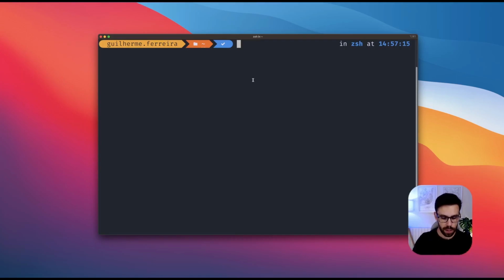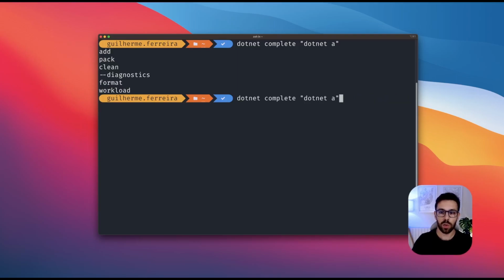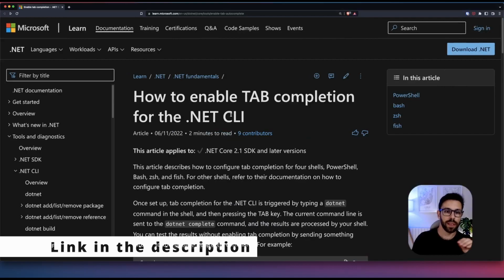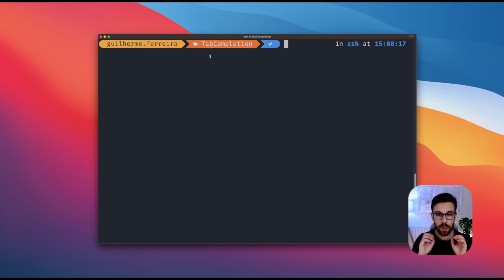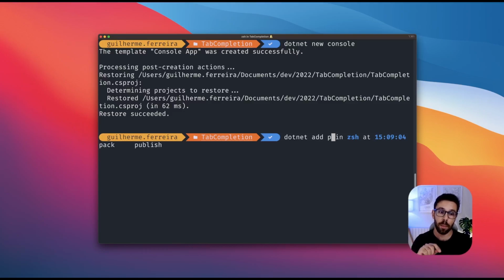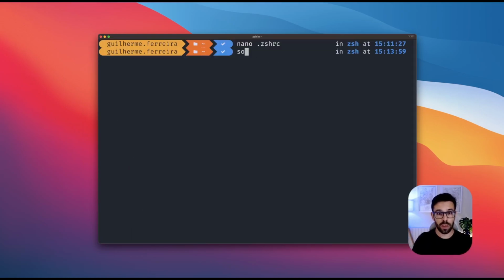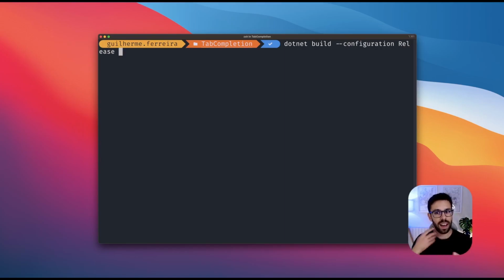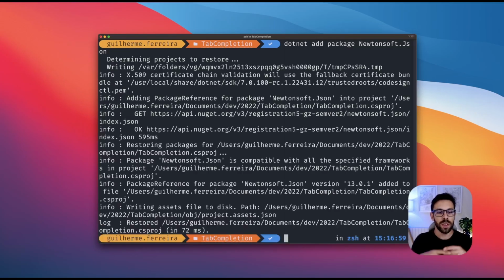You NEED this if you use the .NET CLI!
Tab Completion is a must-have if you use the dotnet CLI. In this video, I will show you how it works, how to configure it, and how to overcome an eventual problem if you use Zsh.

📝 Snippet
        local words
        read -Ac words

⏲️ CHAPTERS
00:00 Intro
02:38 How to configure Tab Completion
03:42 Using Tab Completion
04:40 Fixing Zsh bug
06:46 Using Tab Completion